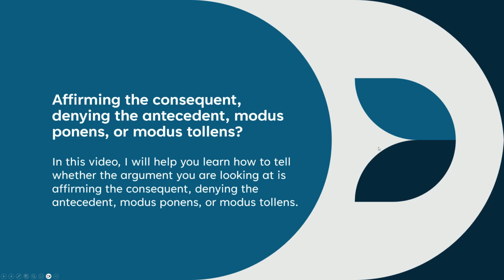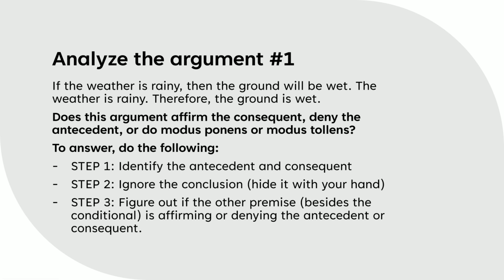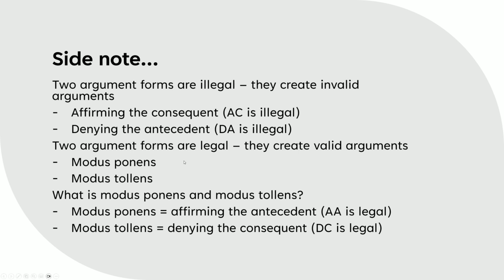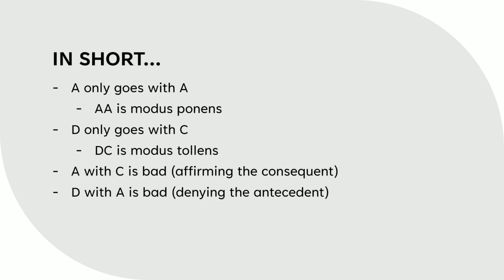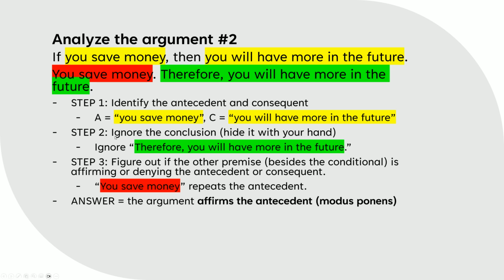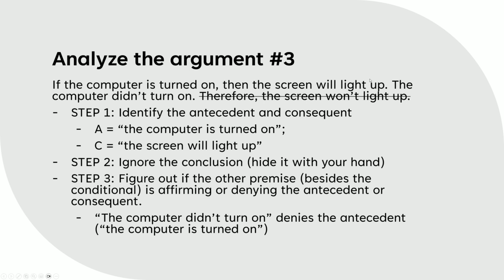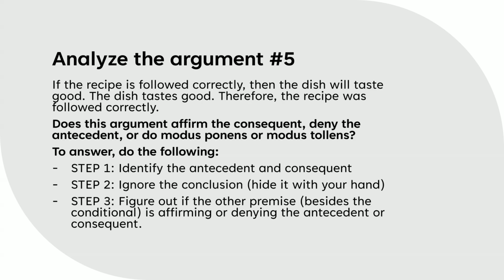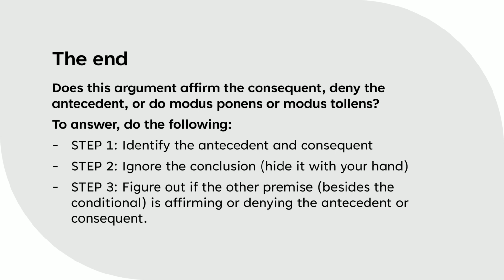Affirming the Consequent and Denying the Antecedent